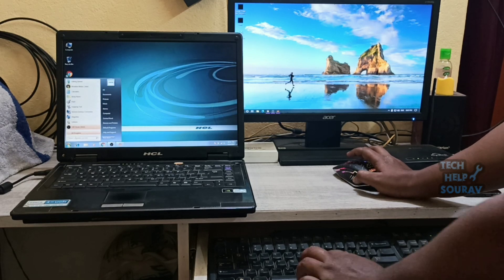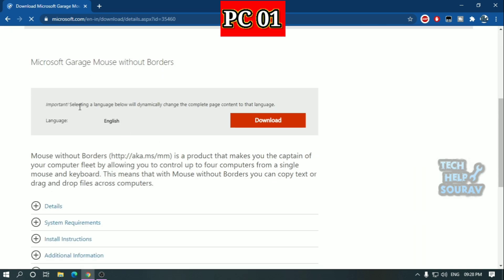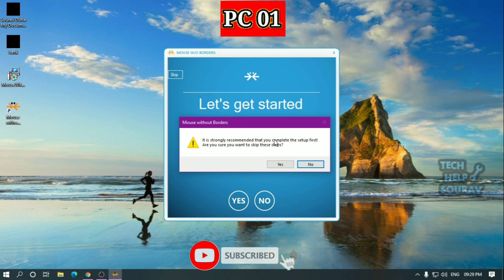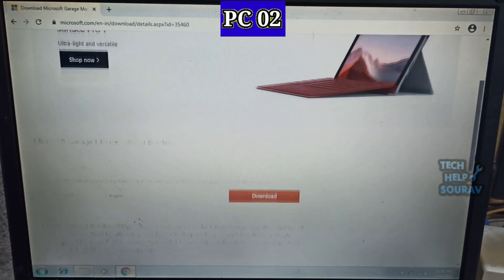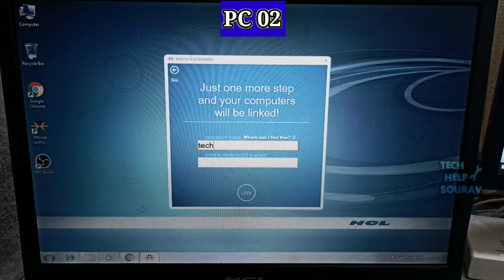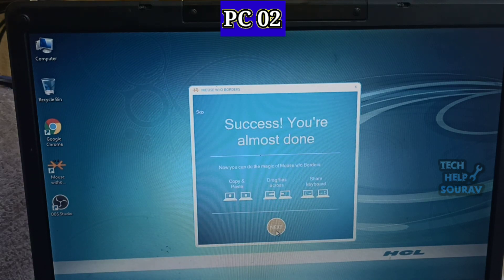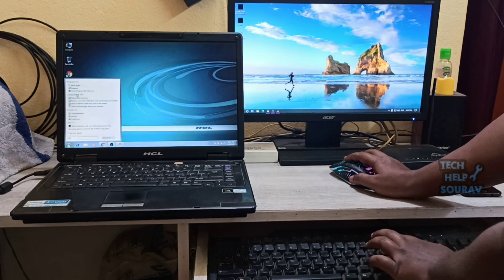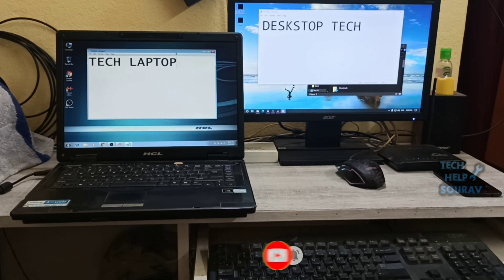Free Control Multiple Computers Or Laptops With Only One Keyboard & Mouse - How To ?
Hey Guys Sourav Dutta Here And Today i am Going To Show you How to Control Multiple Computers With One Keyboard and Mouse

* How to Use One Mouse and Keyboard Across Multiple Computers with Mouse Without Borders